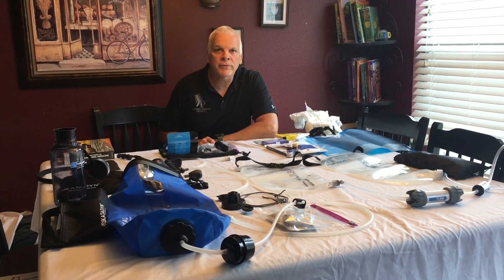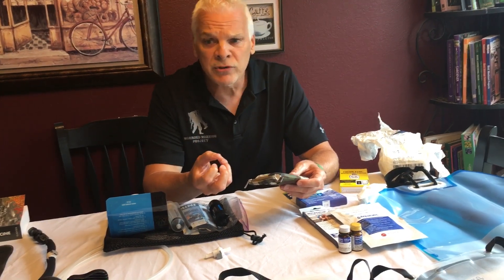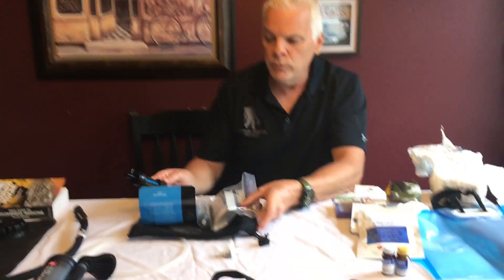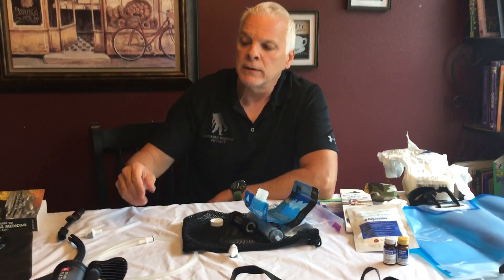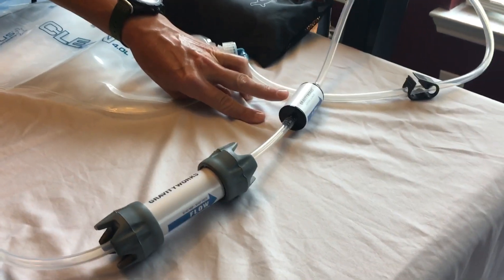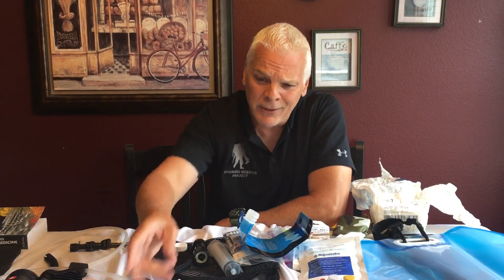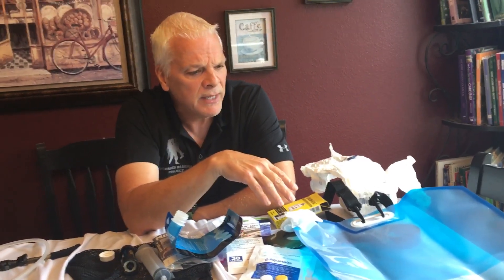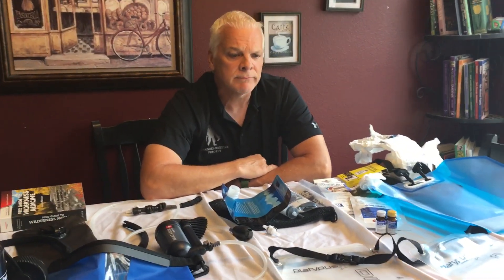Water filtration and treatment backcountry